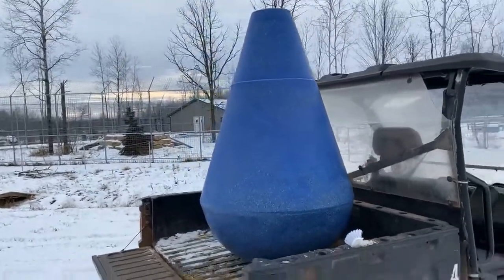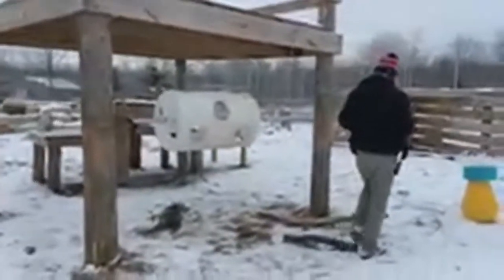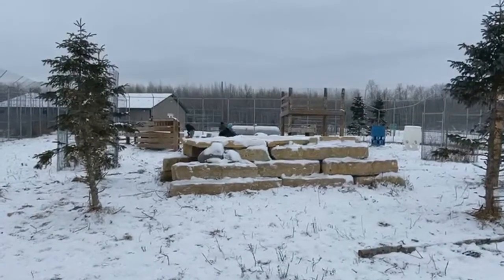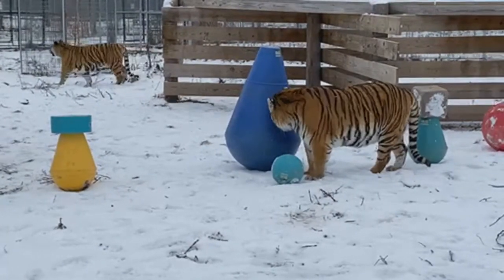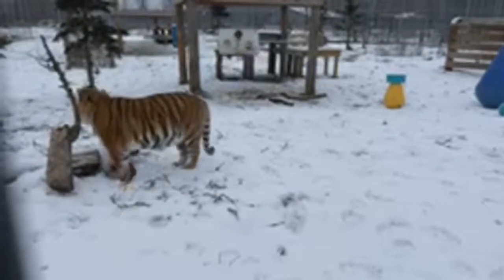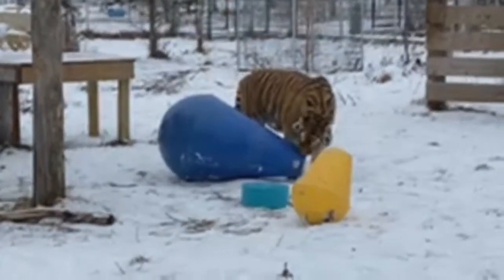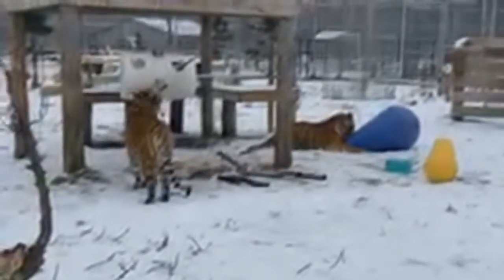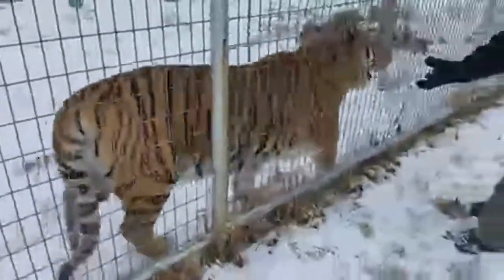A HUGE New Toy For The Tiger Trio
Look at the size of that Tipsy Tom toy, or should we say TIPSY TITAN 🙀

By now, you should know Trees for Tigers USA🌲🐯. They fund projects for exotic animal habitats, like toys, pools, trees, climbing structures and the like.

A BIG thanks to Trees for Tigers USA for supplying TWS with even more cat-centric items to keep our residents wildly happy in their forever home 🙌.

▶️ Help support over 100+ rescued big cats and those yet to come